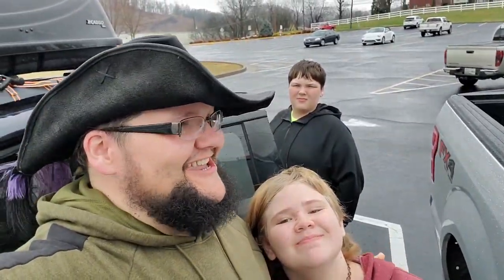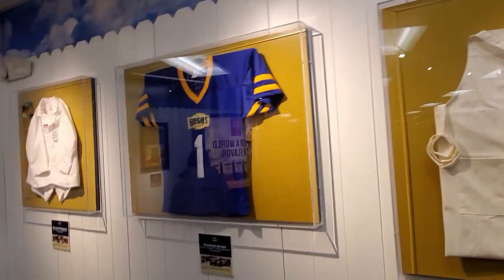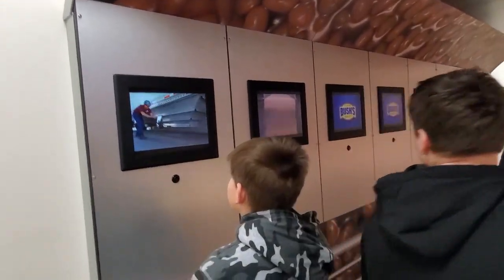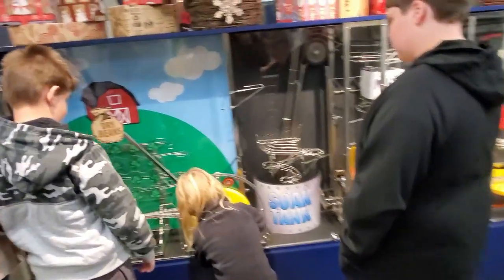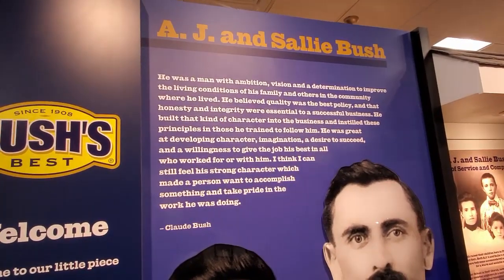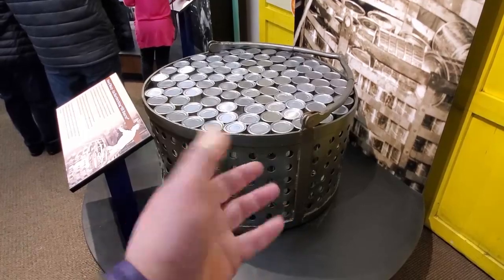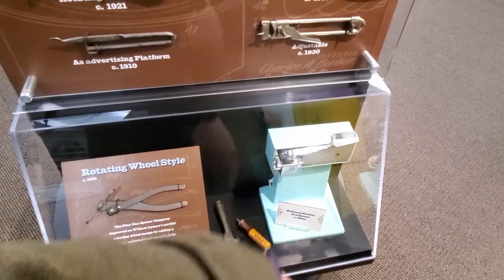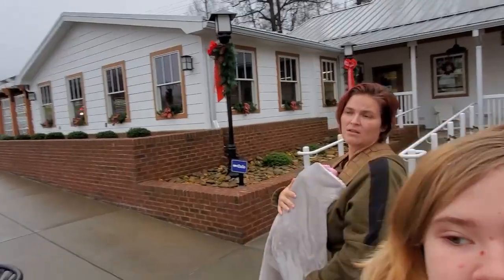The Bush's Baked Bean Museum and General Store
Welcome to the Bush's Baked Beans Museum and General Store. I saw this place on the way to my buddies house last trip and have wanted to get back by to see it. Hopefully next trip we will make it to try out the cafe.

PODCAST
AndStuffLikeThat.Podbean.com
DisneyAtADistancePodcast.Podbean.com